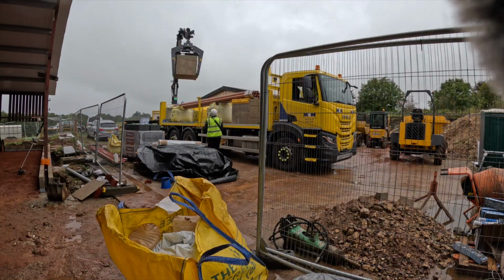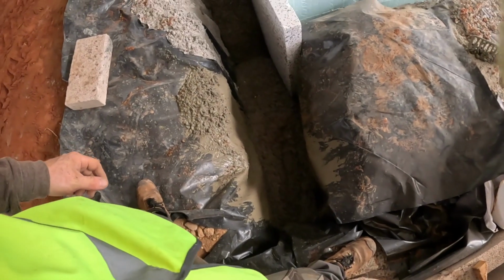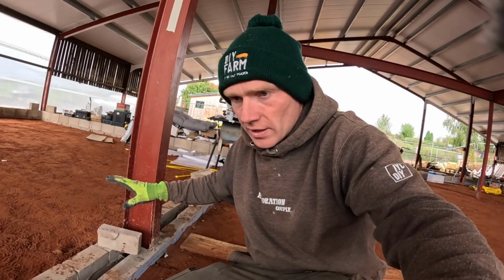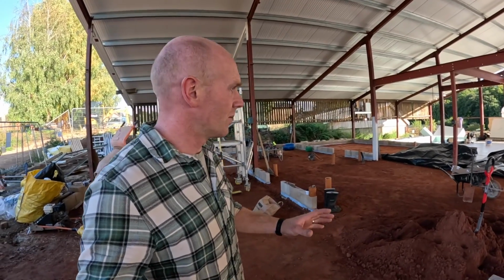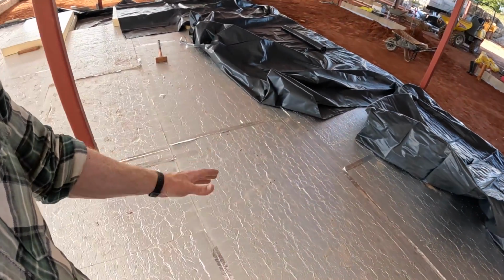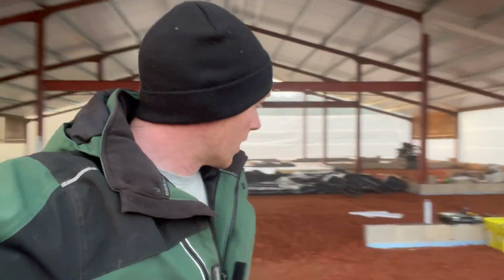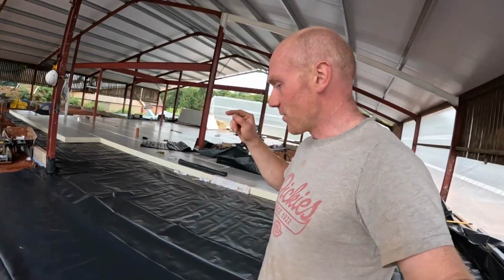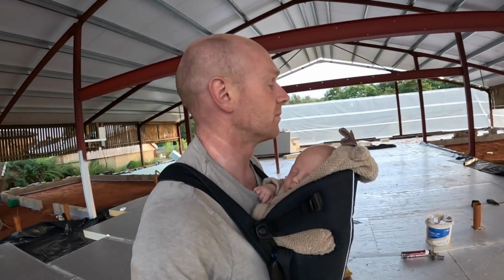WHY ARE WE KNOCKING DOWN NEW WALLS? - The clock is ticking!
Big Barn Build 037 - Pressure on now to get the floor done.